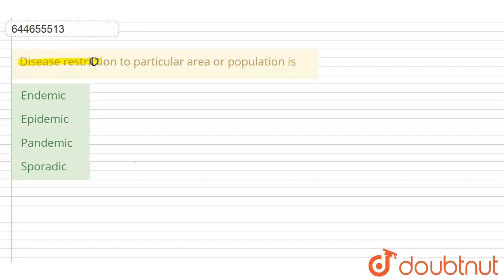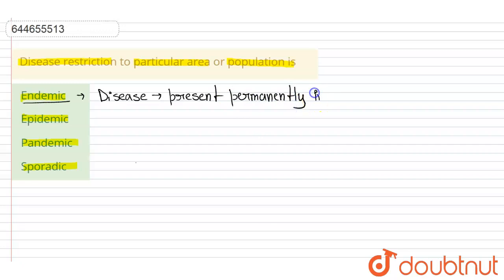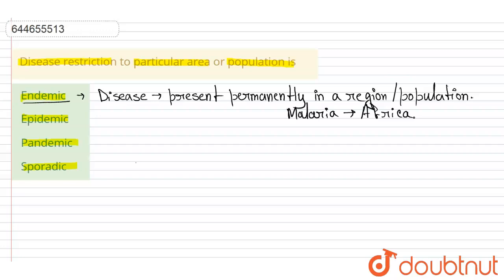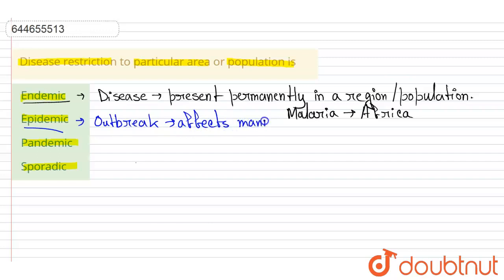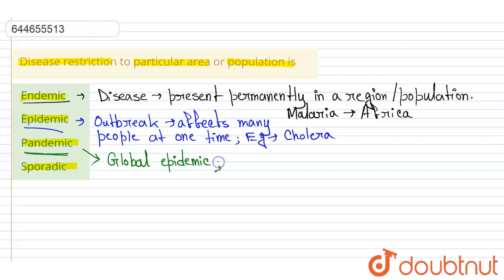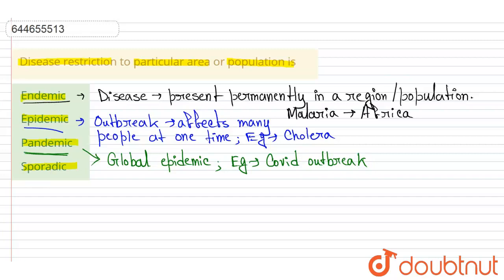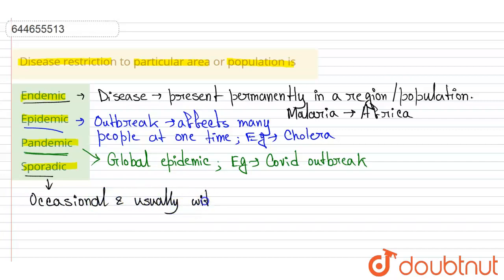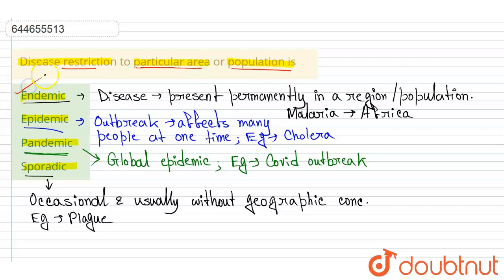Disease restriction to particular area or population is | 12 | HUMAN HEALTH AND DISEASE | BIOLOG...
Disease restriction to particular area or population is
Class: 12
Subject: BIOLOGY
Chapter: HUMAN HEALTH AND DISEASE
Board:IIT JEE

👉 Have Any Query? Ask Us.